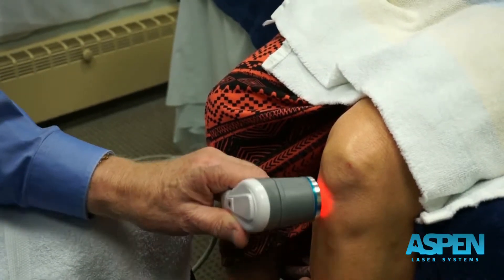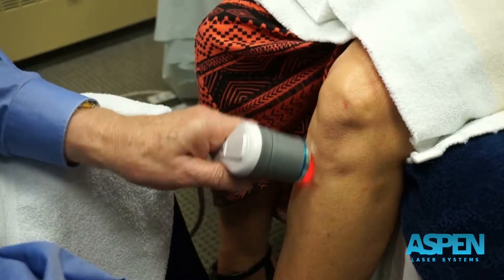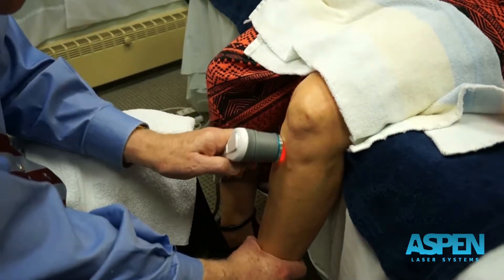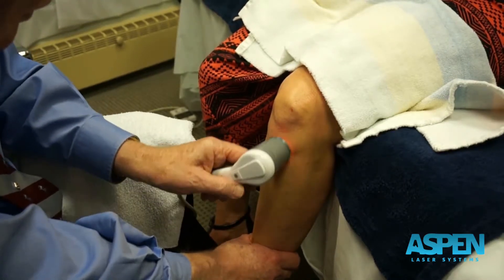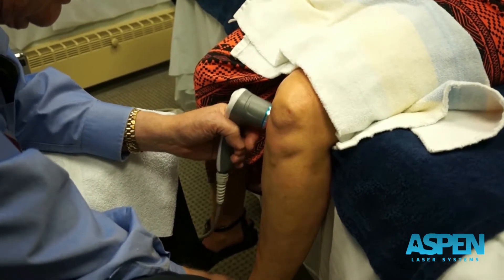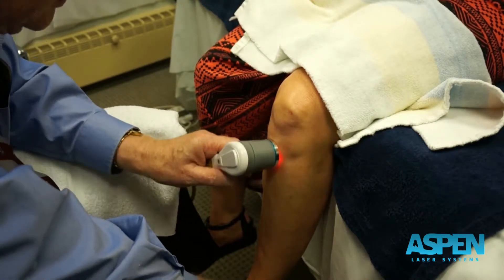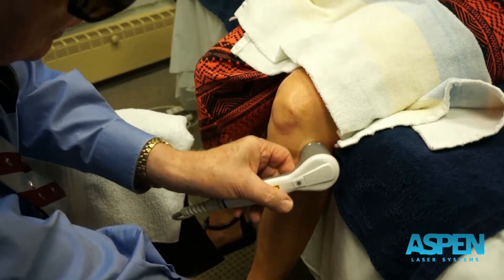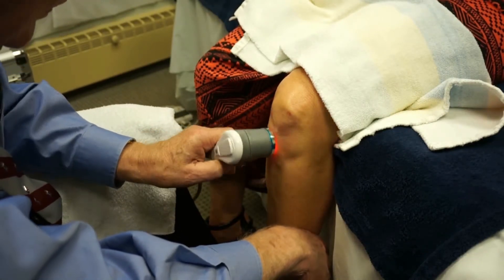Laser Therapy Treatment for Knee Pain with Class IV Laser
Aspen Laser Systems offer a Laser System for every practice, at any price-point. With power ranging from 1 Watt to 60 Watts - we have a laser system for you.